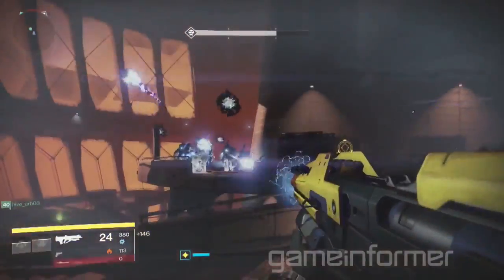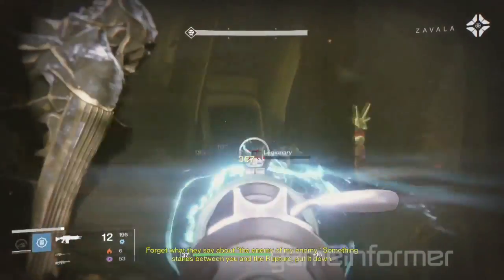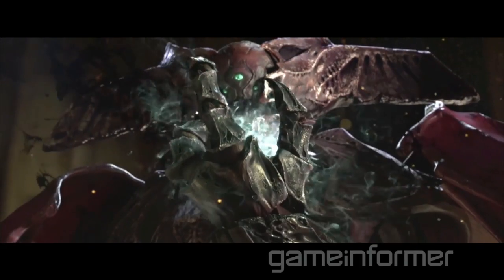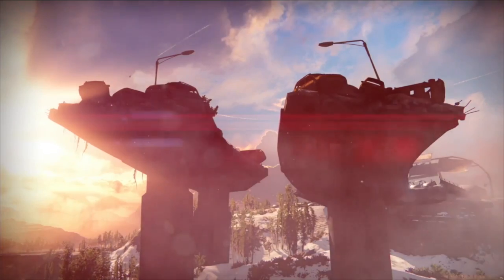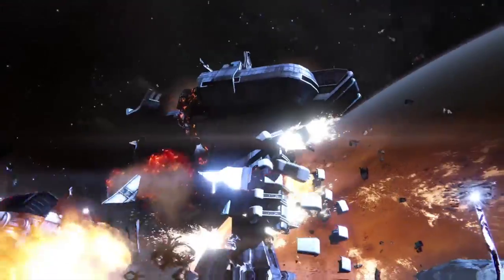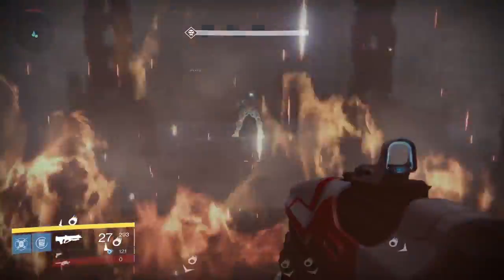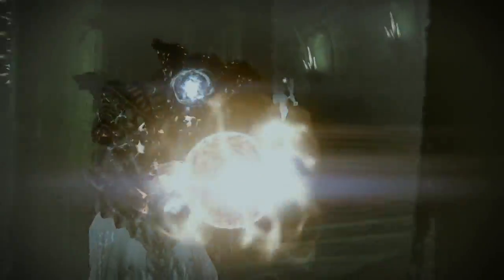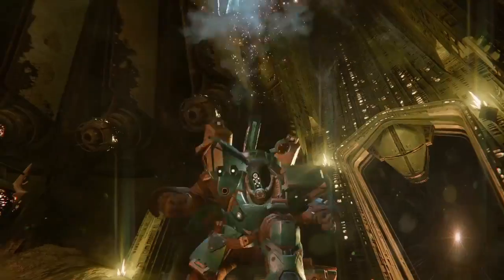Destiny - NEW Xur Item Three of Coins - The Taken King Hands On Impressions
Gameinformer released another new article detailing there hands on impressions of The Taken King. They discuss a new Xur item called Three of Coins, Ghost stats, and much more.